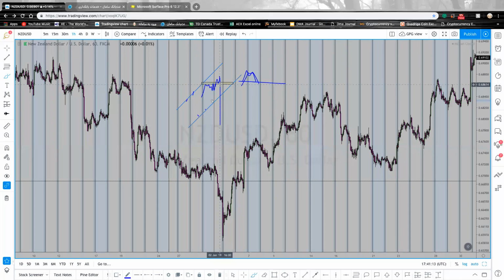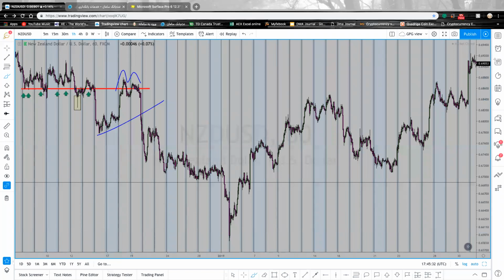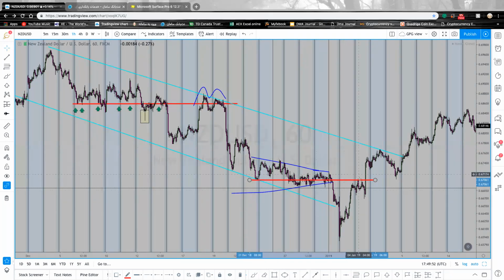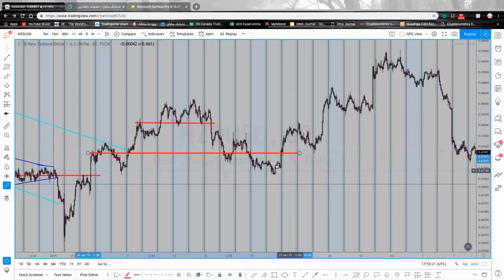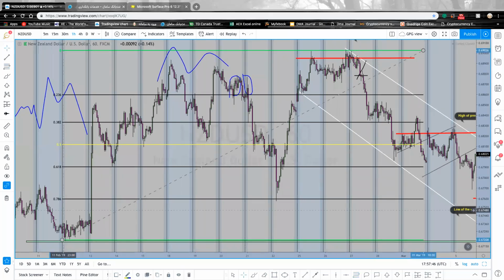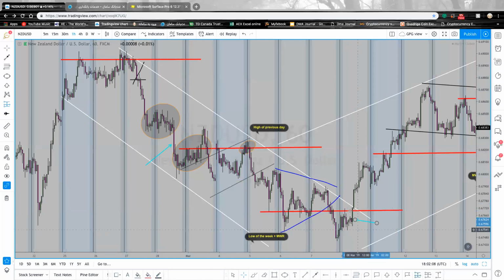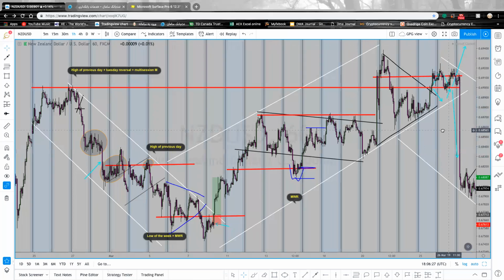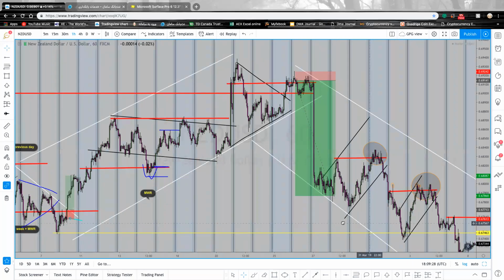Support & Resistance Is A Lie (Here's Why)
If you trade using support and resistance, this video is for you.

In this session, I break down why traditional support and resistance is not a market law, but a behavioral tool that repeatedly traps retail traders.

You’ll see:

Why price reacts around S/R without it being “real”

How retail traders are conditioned to place risk at the worst locations

How market makers use obvious levels to engineer traps

Why experience alone doesn’t protect traders from this mistake

This isn’t theory or opinion.
It’s about how traders behave — and how the market exploits that behavior.

No Drawing. No Guesswork. Just Results.

Open to everyone. Shares periodic market insights.